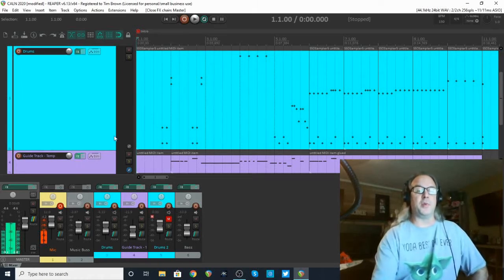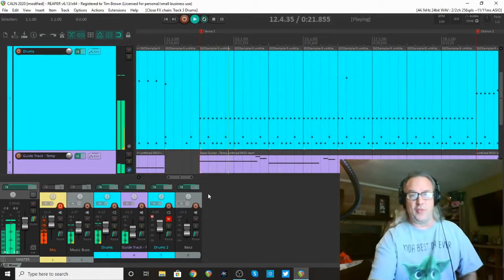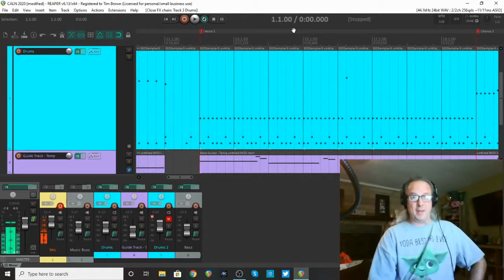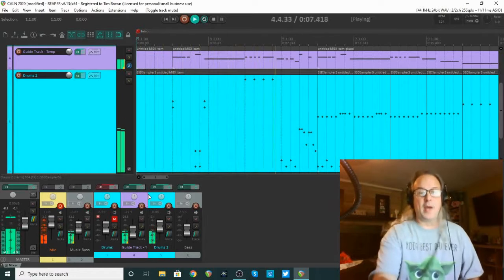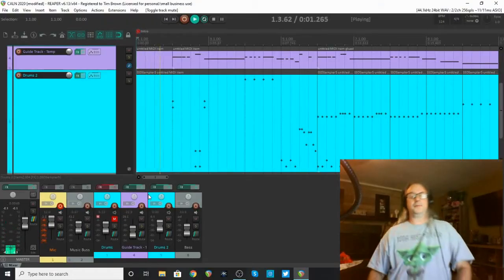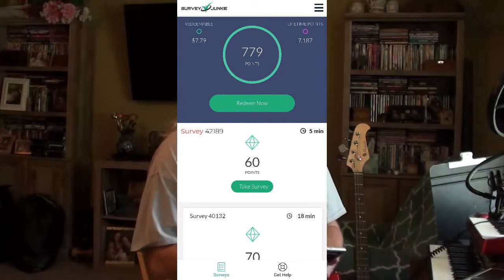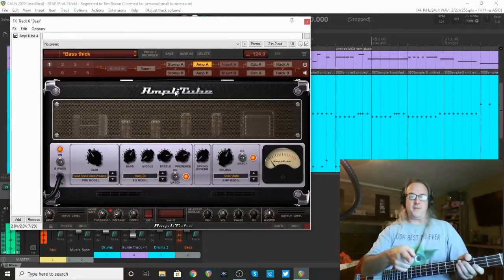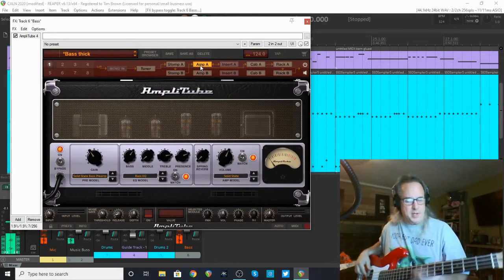Recording on No Budget Episode 2 - Cold and Lonely Drums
Recording on No Budget!  Episode 2
Cold and Lonely Drums
Today, Tim talks about laying down some virtual drums to map out the tune and start building the other tracks on top of.  He also discusses his thoughts on recording in general and what he feels is most important to concentrate on.  He also gives a “psuedo” preview of Part 3 when he talks about what he’s going to be using for the bass parts.

And while you’re at it, why not visit my old friend and long time collaborator Eric Jason Brock’s Youtube channel

Be sure to follow Timothy E. Brown on social media!